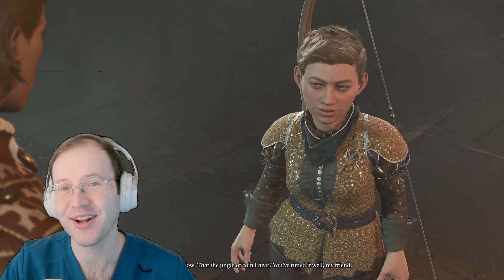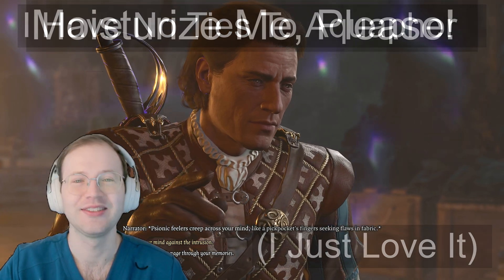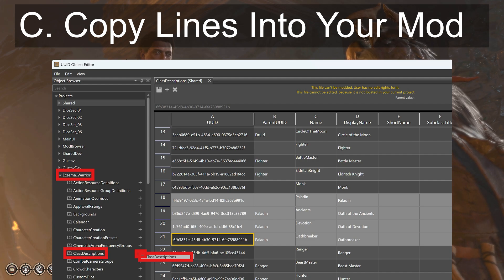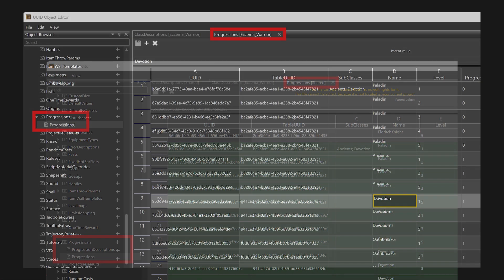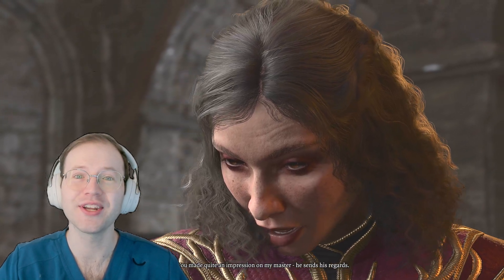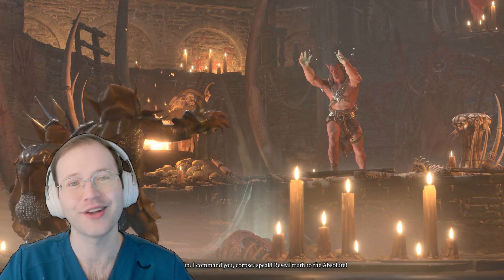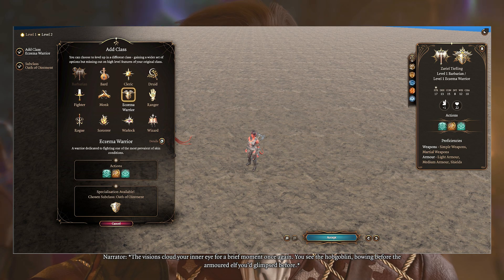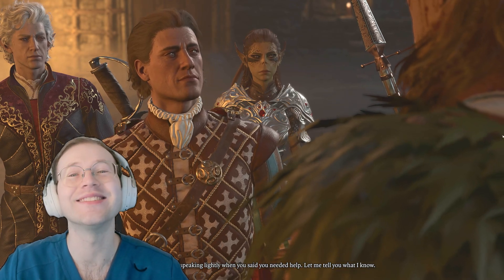Level Up Your BG3 Experience: Master Modding Existing Classes & Subclasses Today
Learn how to modify existing classes and subclasses in Baldur's Gate 3 using the modder's toolkit!

Music (commission-free from Pixabay): Lofi music by A1lhs

0:00. Introduction.
0:24. Step 1.
0:45. Step 2.
2:06. Step 3.
3:07. Step 4.
3:43. Step 5.
4:01. Conclusion.